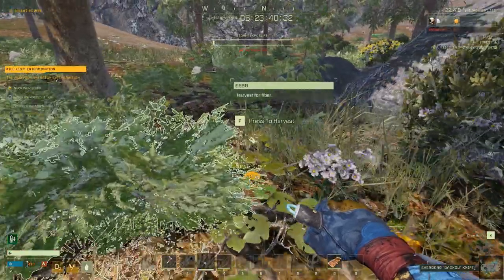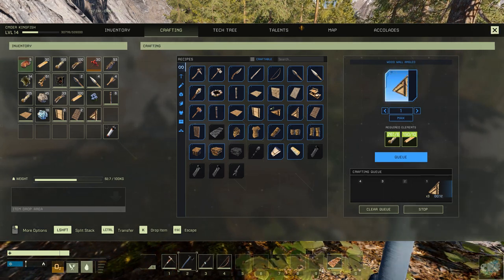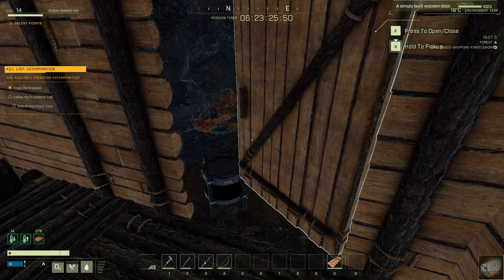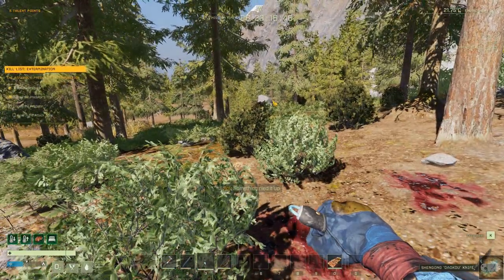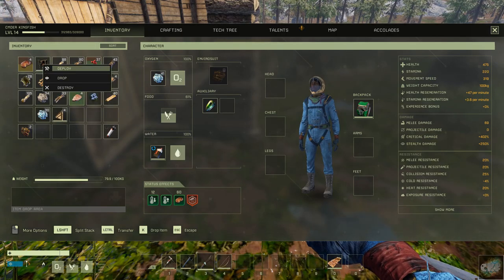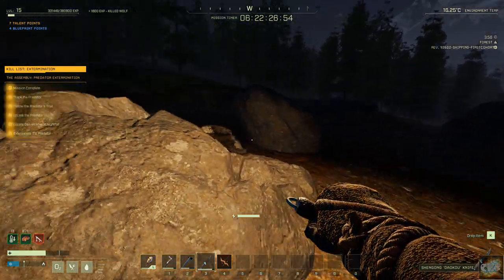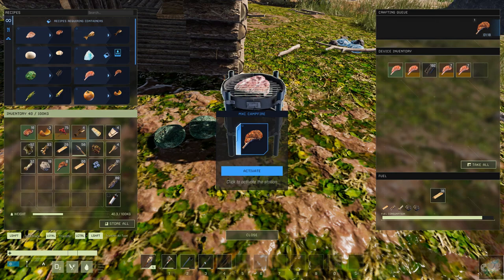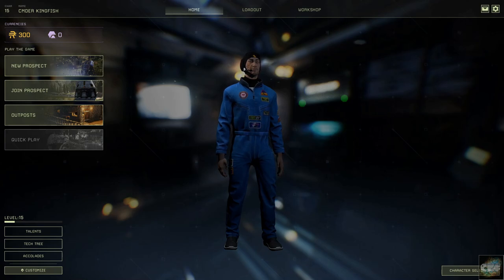Icarus-First Cohort: Kill List: Extermination - Solo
Doing a play through of Icarus-First Cohort as a solo player.  Let’s see if the Commander can make a go at being a prospector and make things as hard as possible in his own bumbling way.  Stay tune to see what happens with more adventures from the Commander.